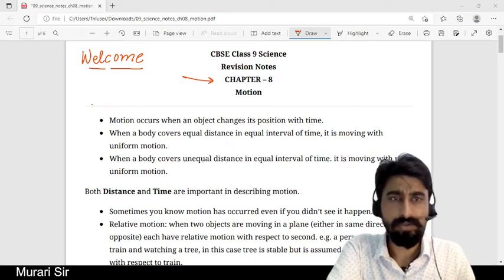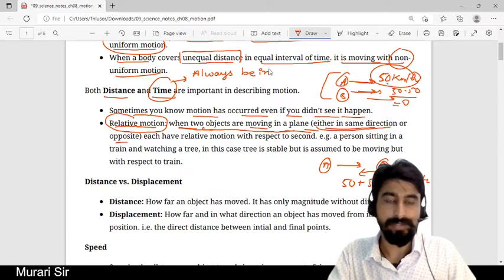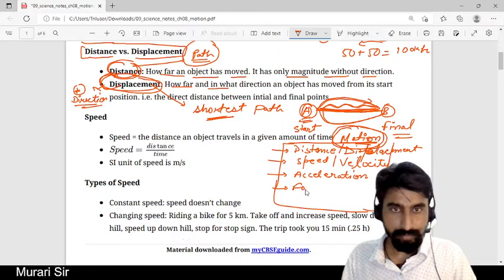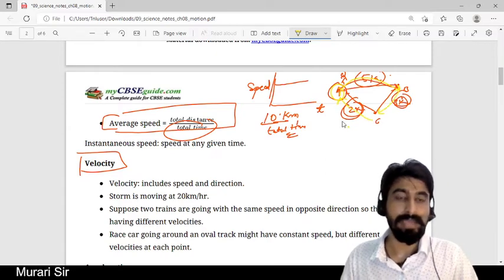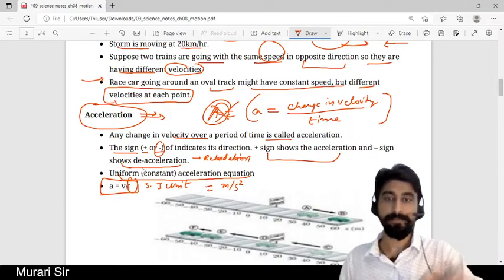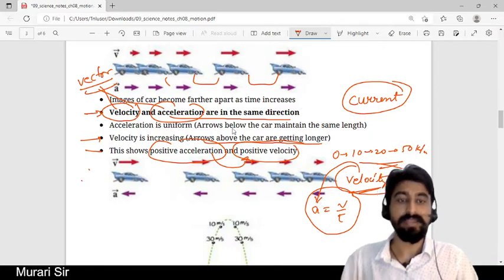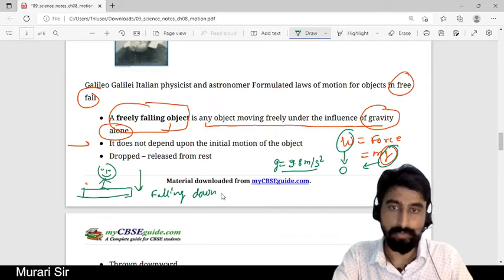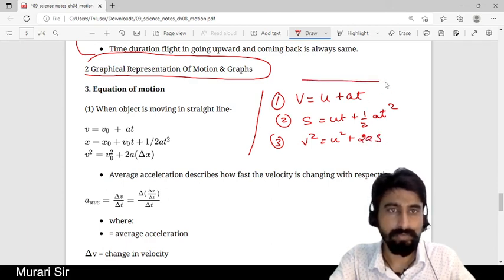Motion Video Lecture part 01 | Introduction